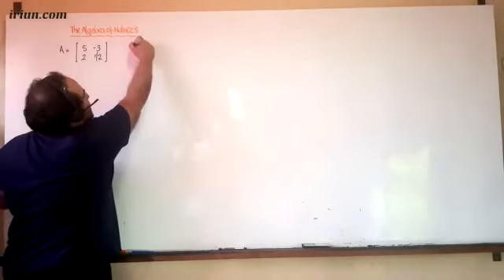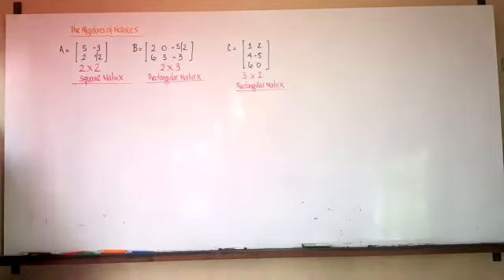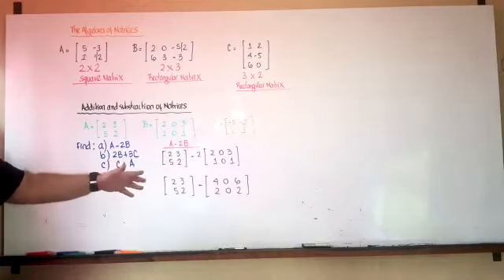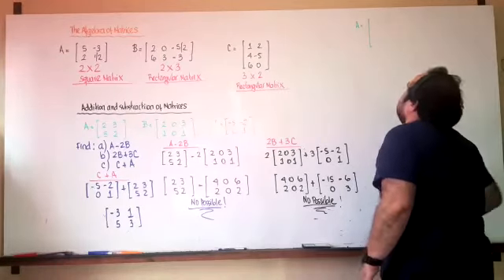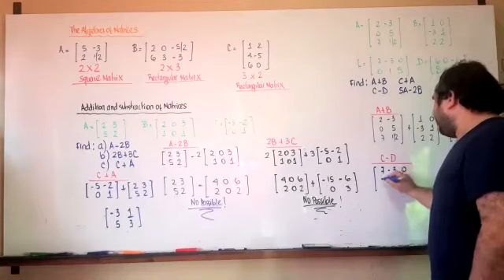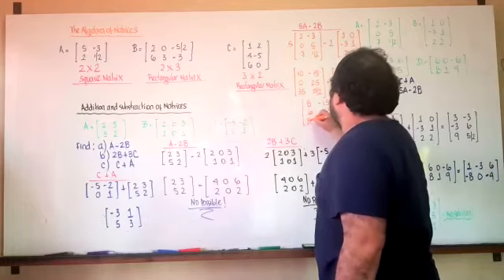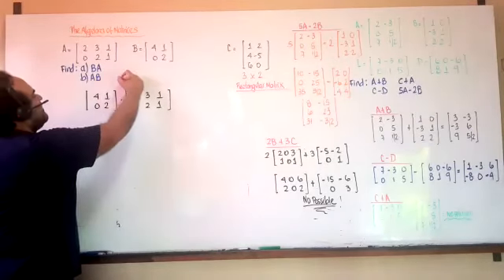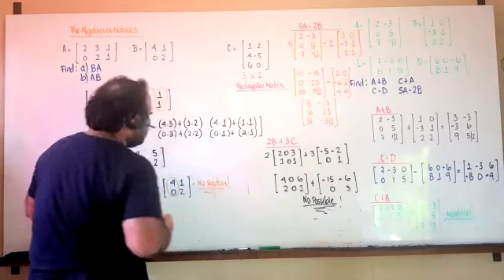April 19, Algebra of Matrices